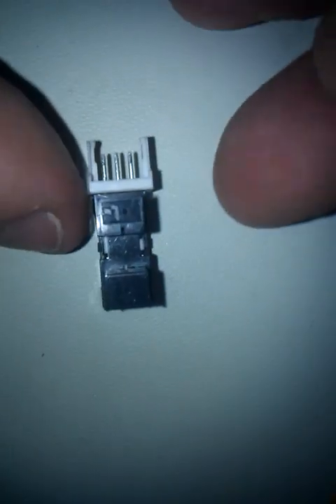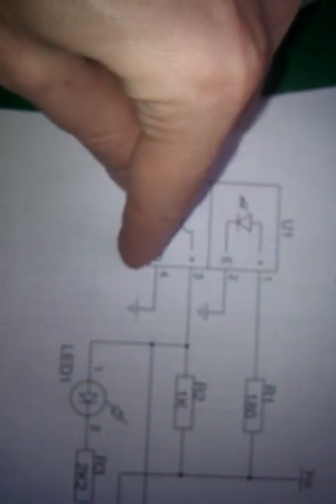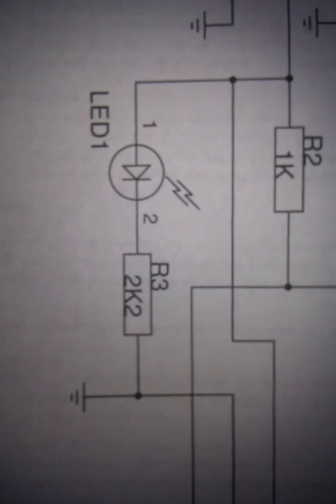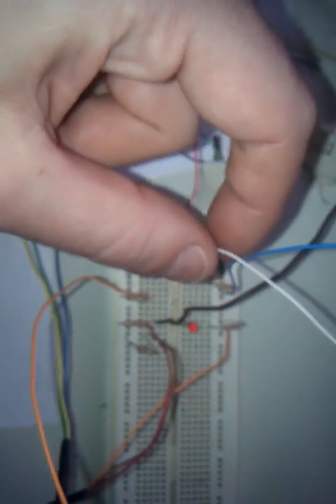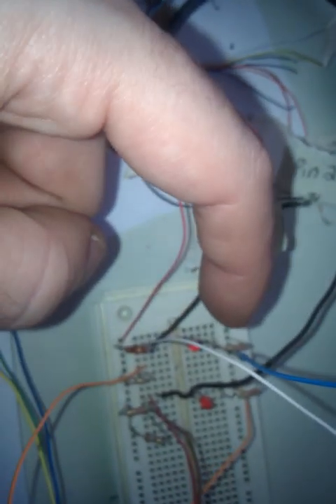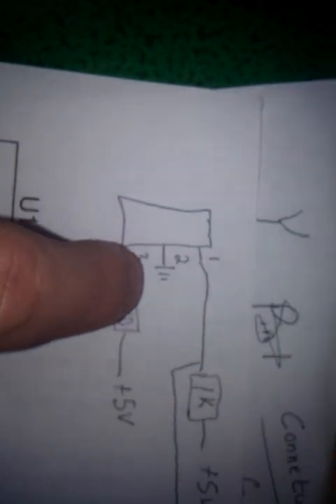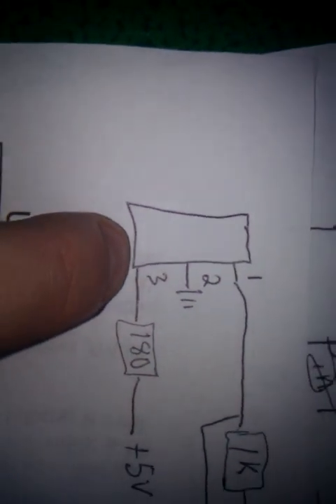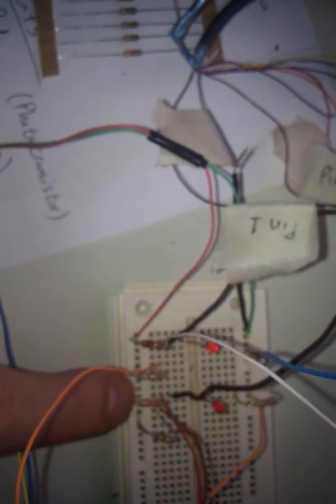Optical Endstop Wiring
This video walks the viewer through the wiring of an optical sensor using a protoboard.